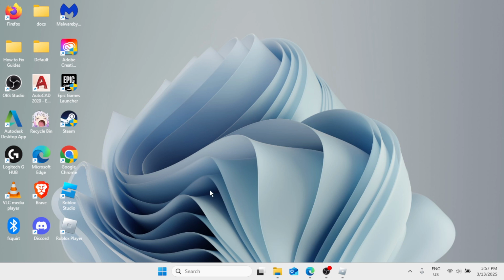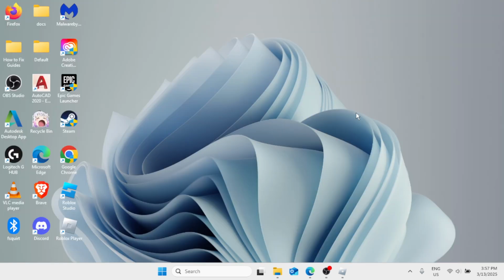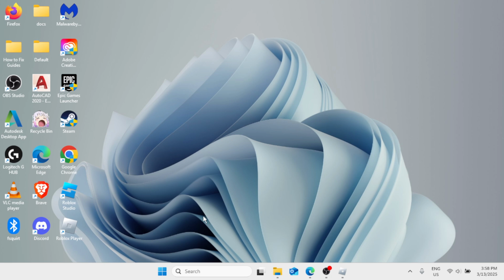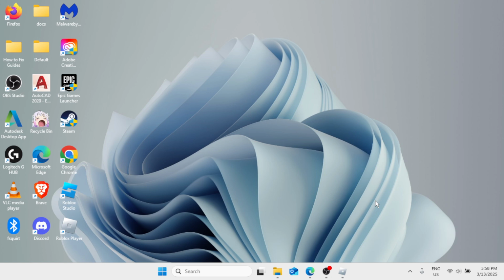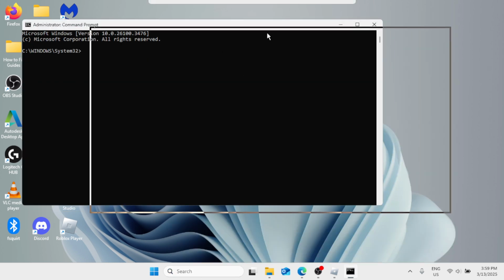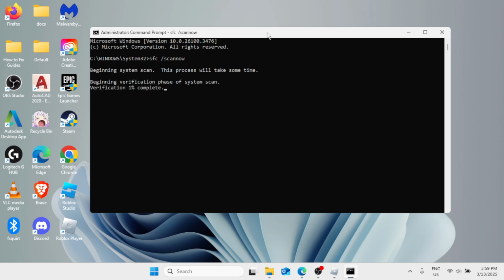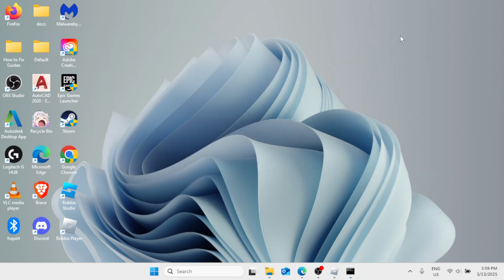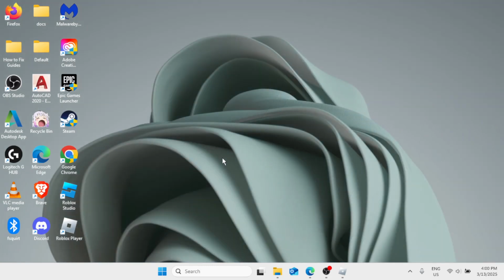INSTALLATION ISSUES with Visual Studio? Let’s Fix It!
If Visual Studio won’t install on your computer, you’re not alone. Installation errors can be frustrating, but this video will show you how to fix them quickly and easily. With clear instructions, you’ll be back to coding without unnecessary delays. Watch until the end to solve the issue for good.

0:00 Intro
0:20 Update windows
1:05 Temporarily disable anti-virus
1:51 Perform SFC Scan
2:51 Restart PC